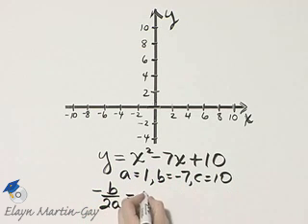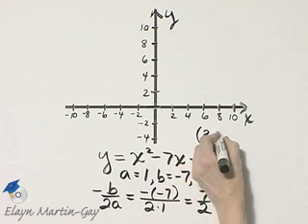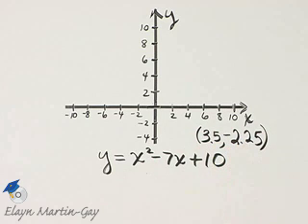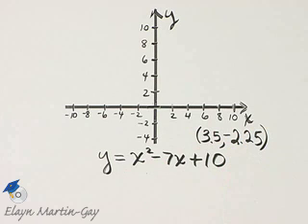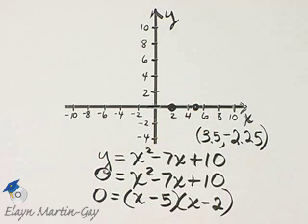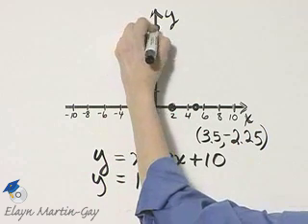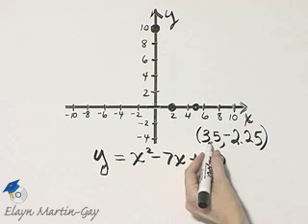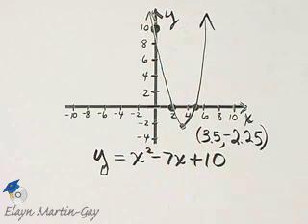Martin-Gay Pre & Intro Alg Ch 16 Ex 18